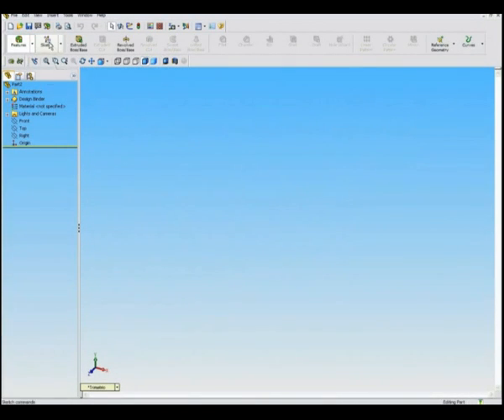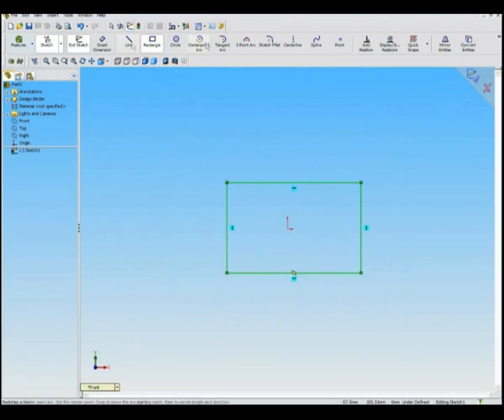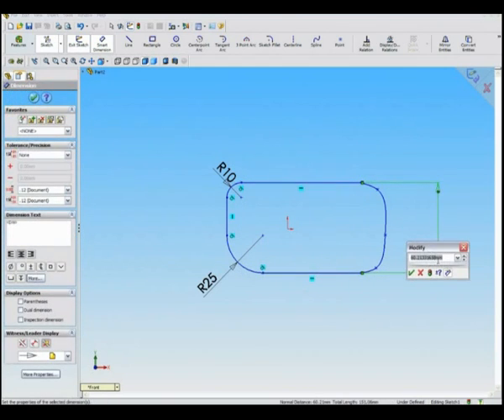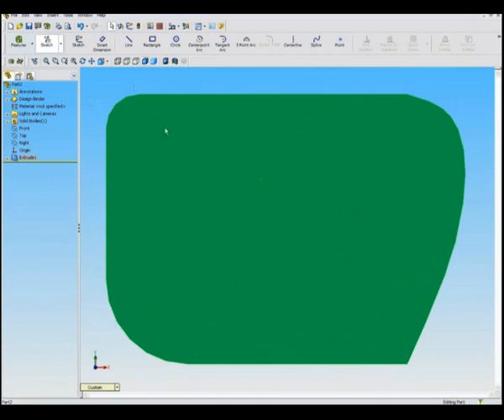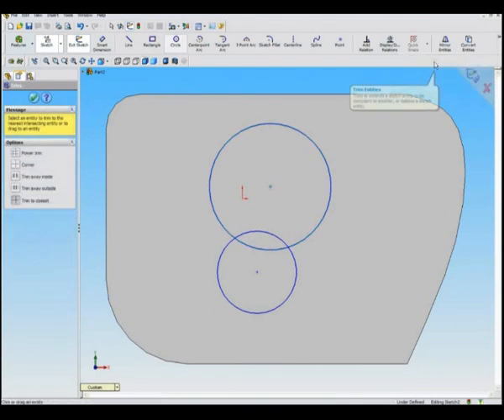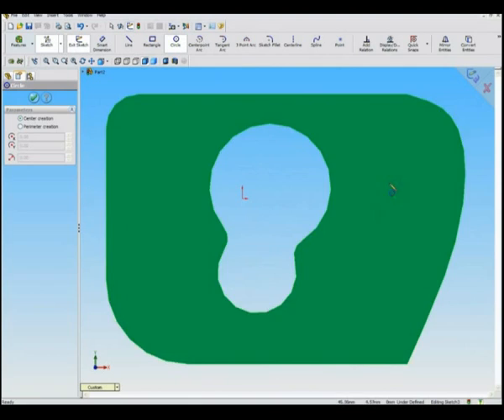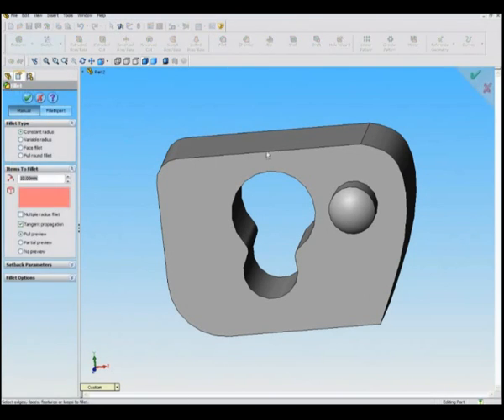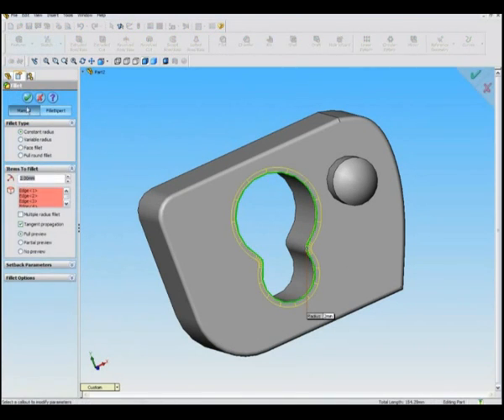Solid Works Training Basic 3D modelling introduction huddersfield 3D test video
This video is created to demonstrate the effective use of youtube for software learning, it is just a test video, if effectively used more comprehensive videos will follow!